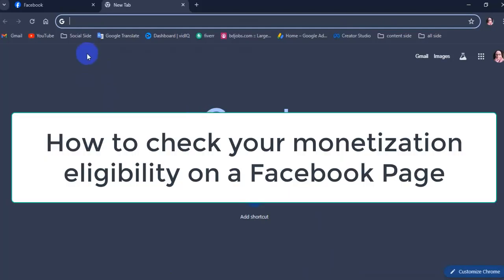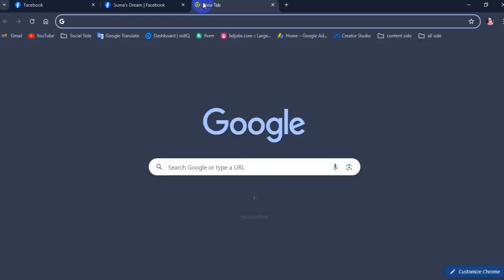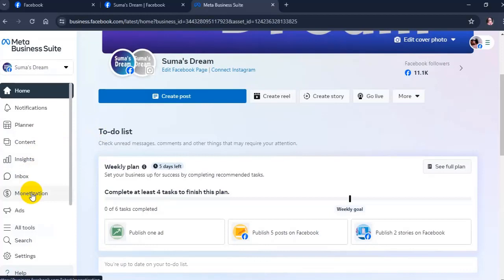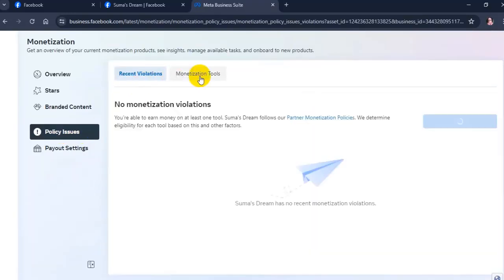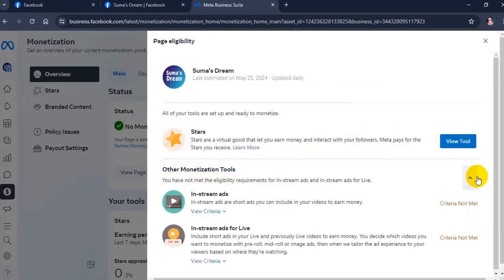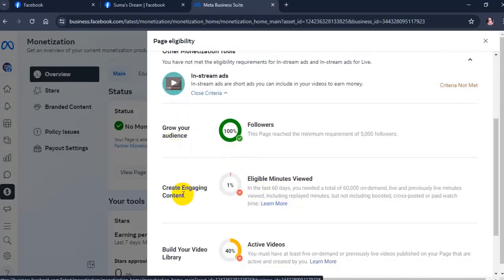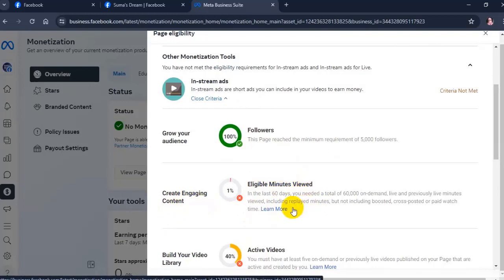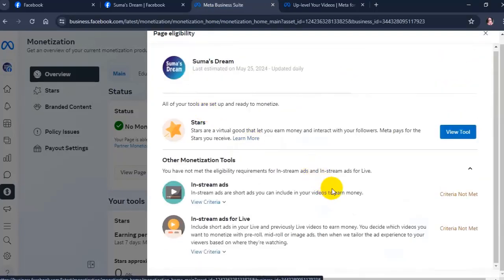How to check monetization eligibility on Facebook page